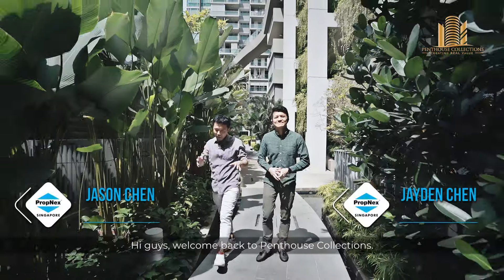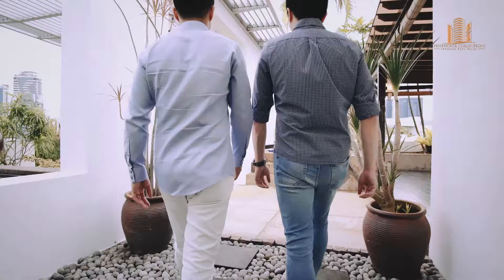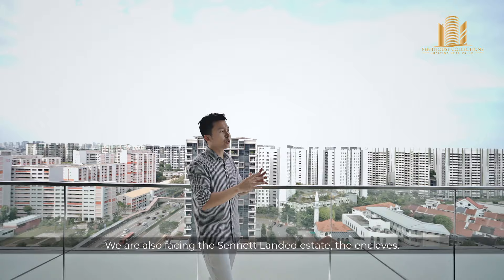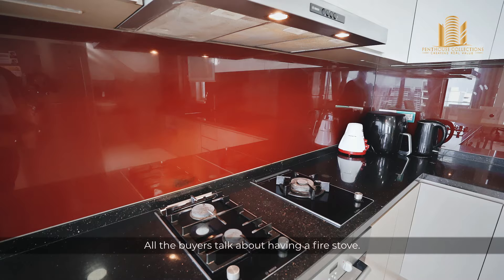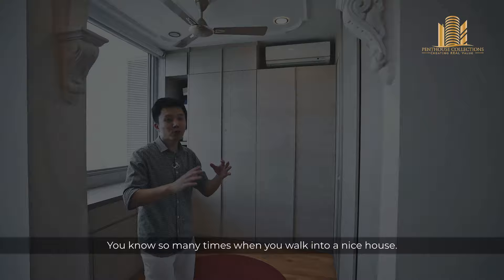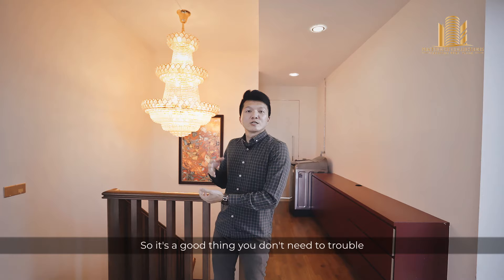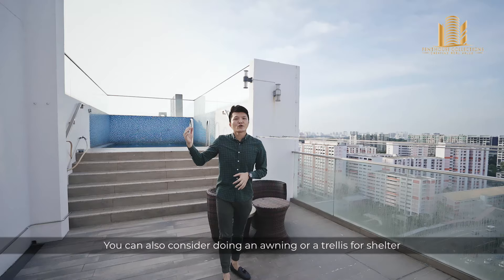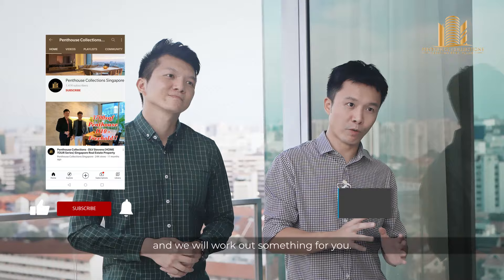Penthouse Collections - Sennett Residence Penthouse Tour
Penthouse Collections Singapore

In this episode today we will be featuring the Sennett Residence Duplex Penthouse in Potong Pasir which TOP in 2016.
It has a whopping 5 bedrooms layout plus a study, private terrace space & dipping pool, spanning over 3400sqf.
I will name you the top 3 reasons why you should consider this gorgeous penthouse.

No. 1 Its right smack at the potong pasir underground MRT, direct access from the condo’s side gate to the sheltered walkway. (exit B)

No. 2 It has great connectivity, potong pasir mrt is 3 stops to a DT line, (little india), 4 stops to dhoby ghaut which is an interchange for Circle yellow line, purple north east line & red NS line.
In terms of driving, it has very close proximity to both PIE & CTE, the 2 major expressways that runs vertically & horizontally across Singapore island.

Last but not least, The view! Not only it has excellent unblocked view, but it is also protected as we are facing towards the sennett landed enclaves.